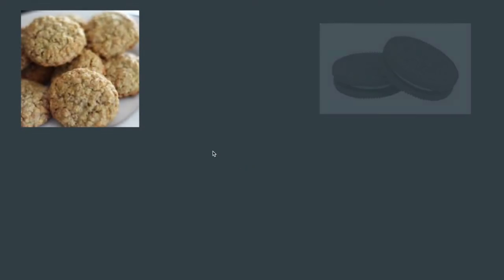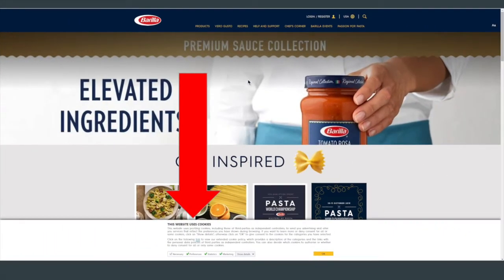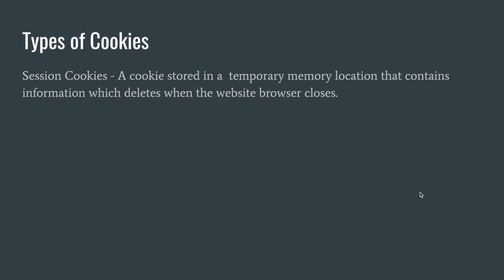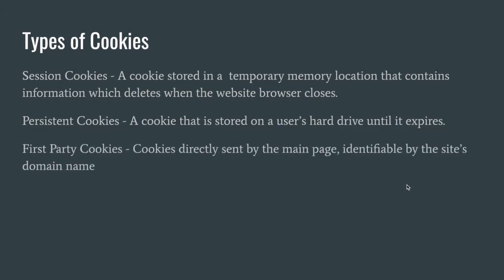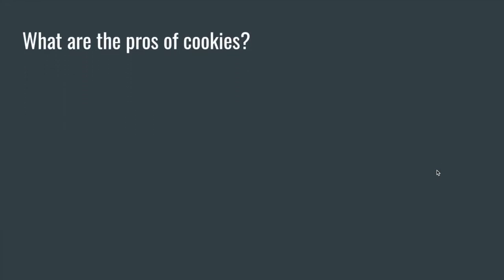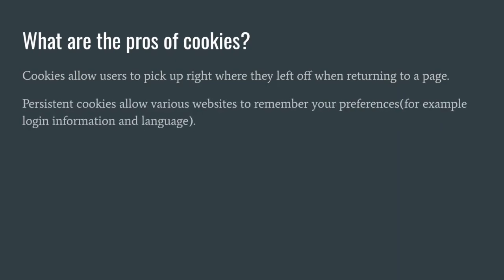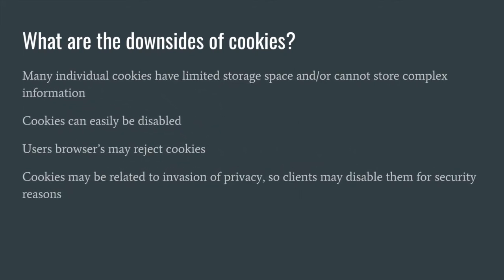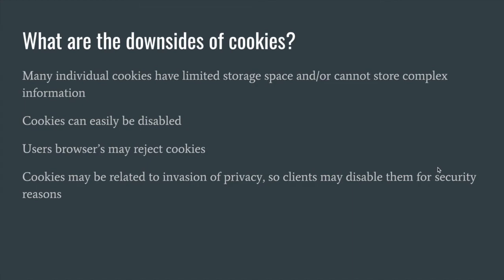Internet Cookies Analysis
This is a brief video discussing internet cookies, their pros, and their downsides.

Presentation created by William De Iasi, Elaine O'Boyle, and Sienna Sdad